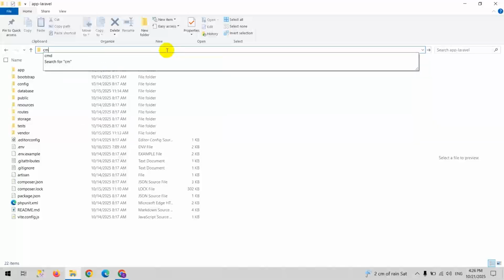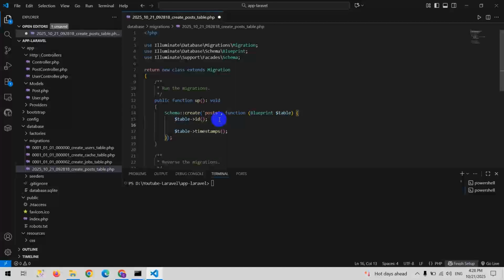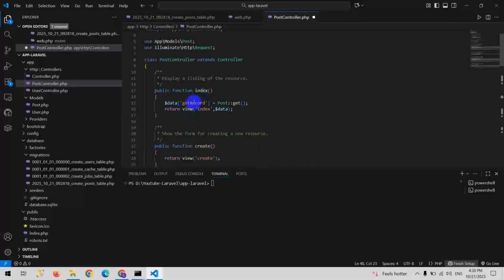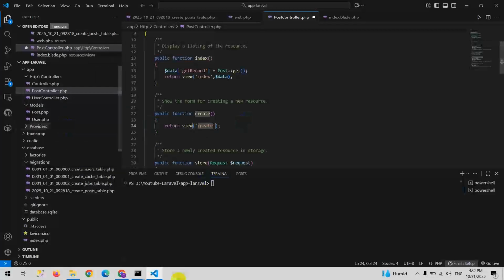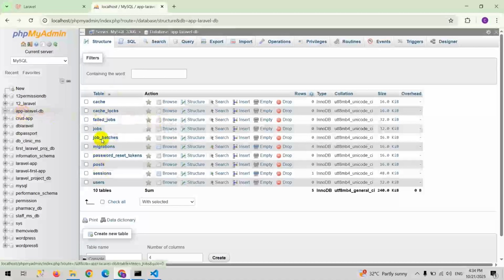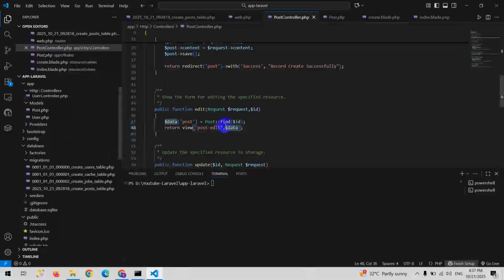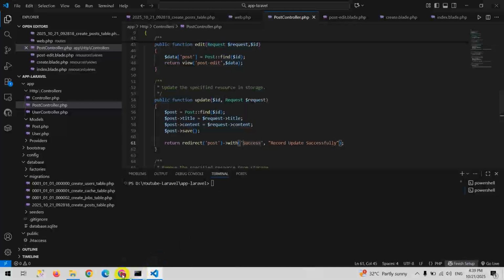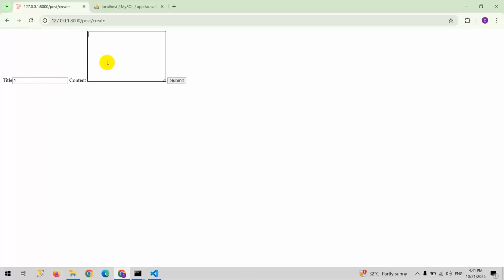Laravel 12 CRUD App for Beginners - Full Step-by-Step Tutorial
Laravel 12 Tutorial: Build a CRUD App in 2025
Learn CRUD Operations in Laravel 12 (Create, Read, Update, Delete)